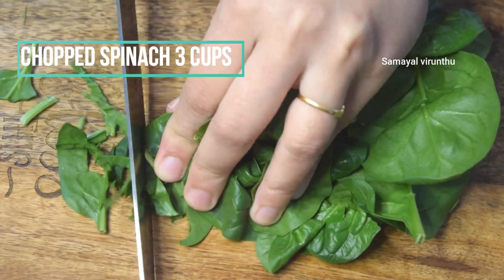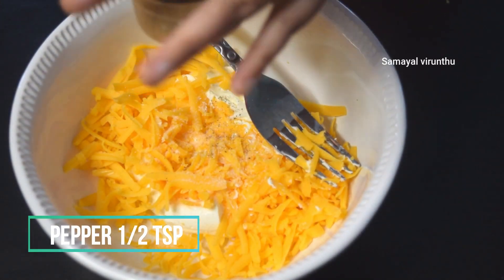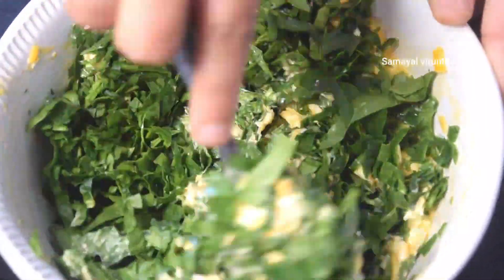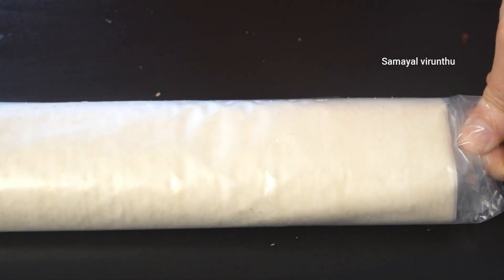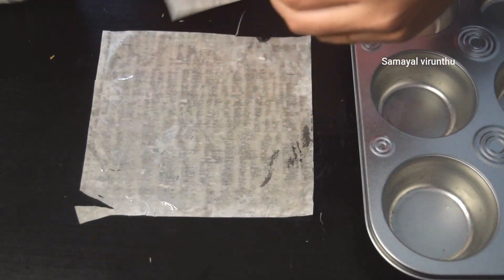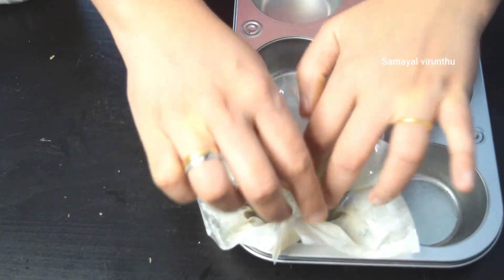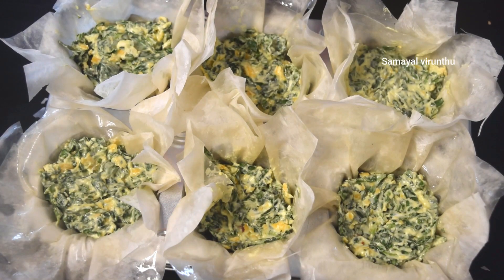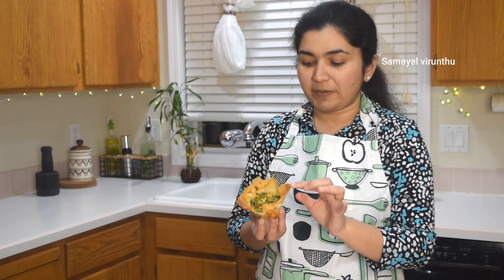Spinach cup in Tamil | Spinach Tart recipe in Tamil | Spinach cheese recipe | Spinach recipes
Phyllo dough can be used like puff pastry. Filo or phyllo is a very thin unleavened dough used for making pastries such as baklava. Here I used it in a different way. Try this spinach cheesy phyllo tart recipe and let me know your feedback.